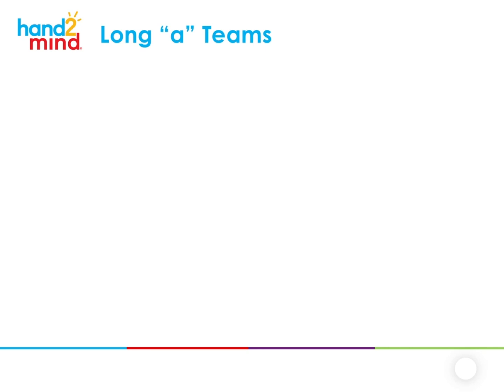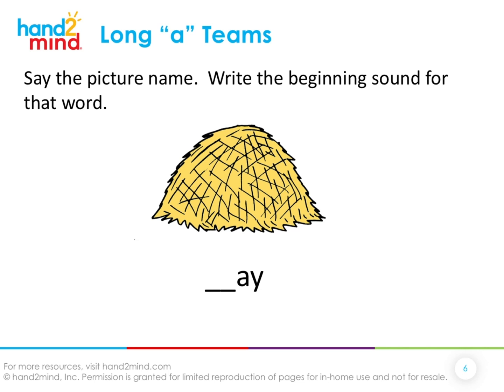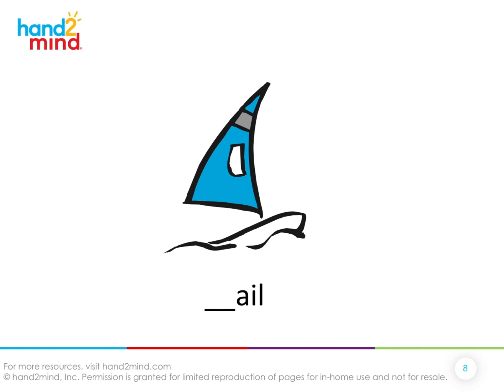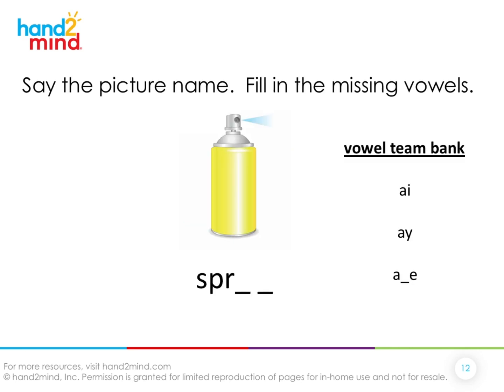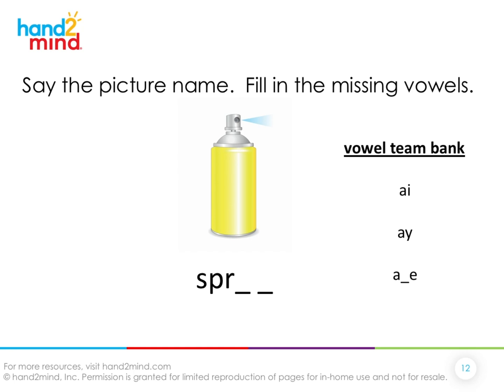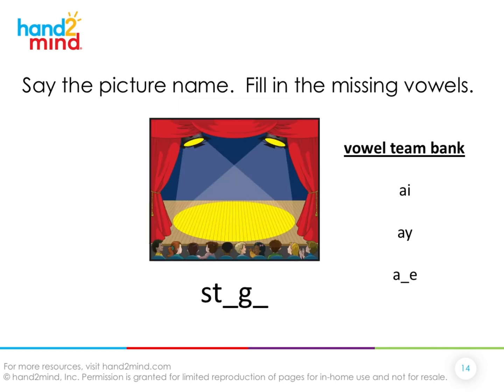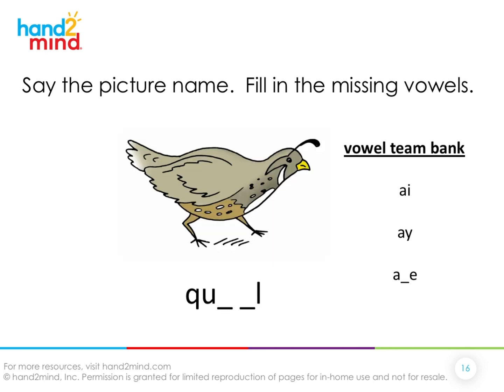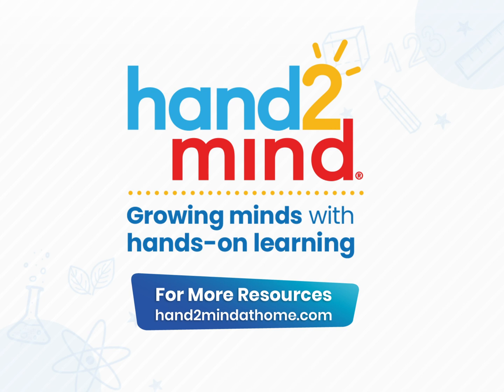hand2mind Vowel Word Families - Part 1 Literacy Lesson, Grade 1, Week 7, Day 3